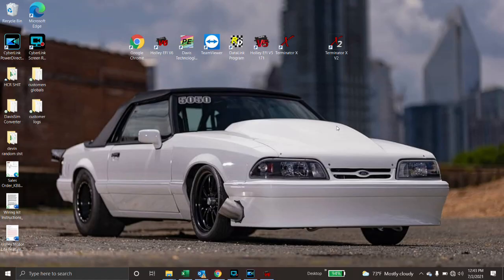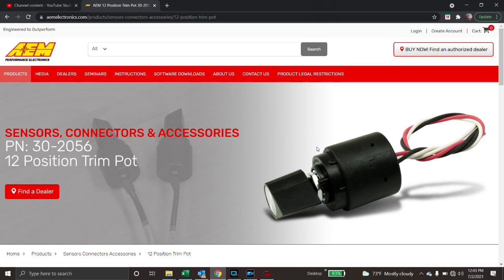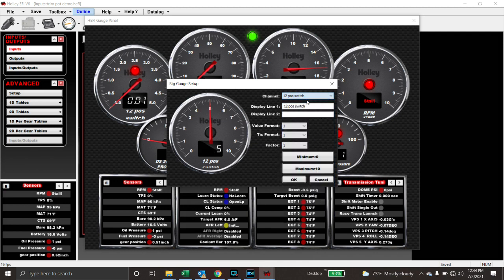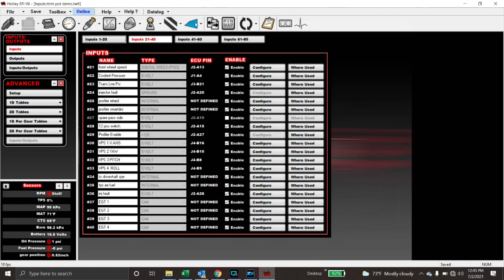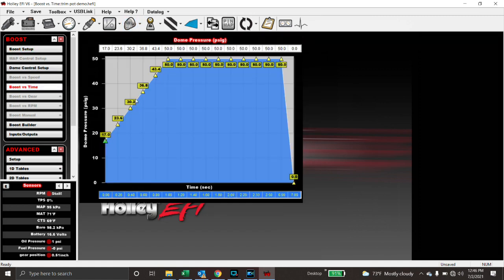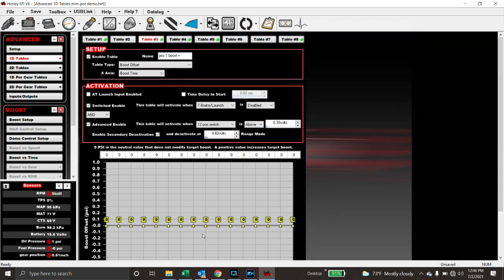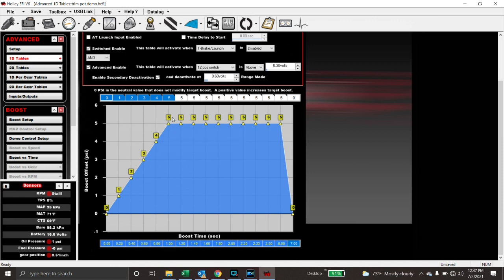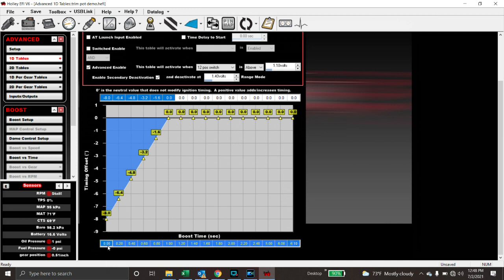12 Position Switch in Holley Efi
How to use a 12 position switch to offset boost and timing with Holley Efi